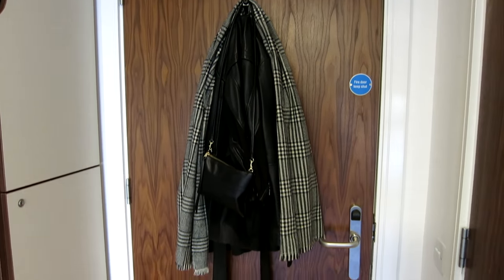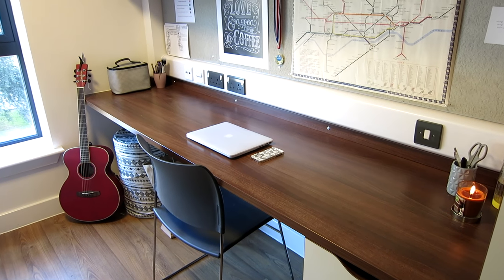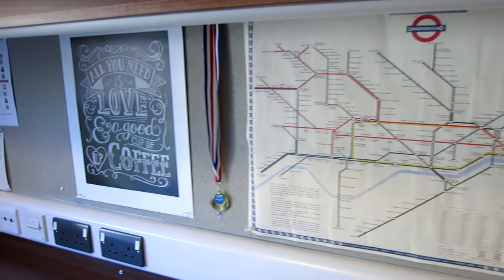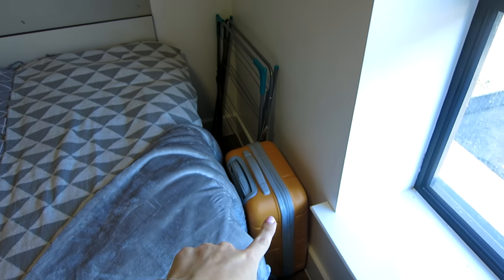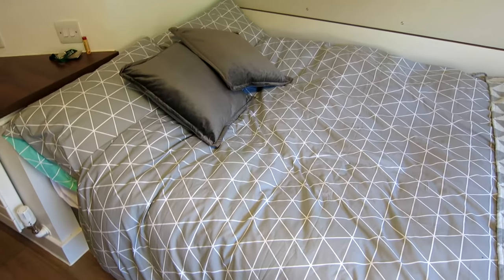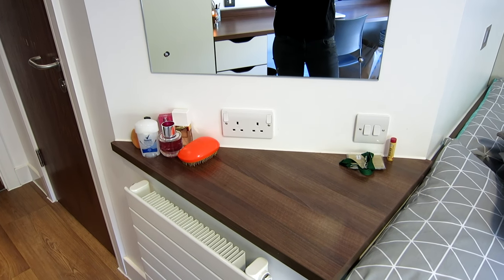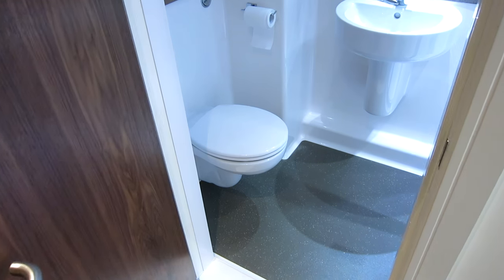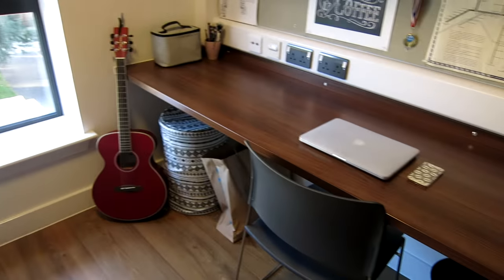University Room Tour 2016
Hey guys! I'm staying in Beech Court this year at Stirling University, and I promised I would do a room tour so here it is. I made an effort to make it nice and cosy, and I wanted to make myself feel at home. Hope you enjoy!

OTHER PLACES TO FIND ME:

Instagram and Snapchat: laurierobyn

CAMERA I USE:
Canon 550D